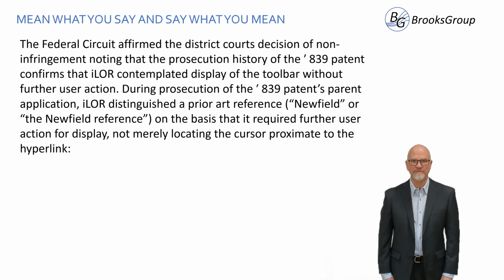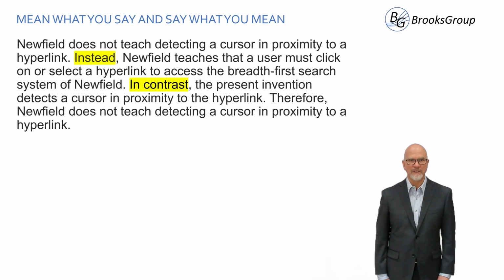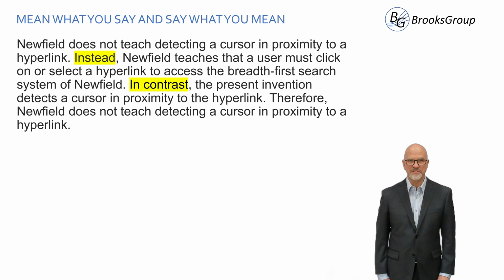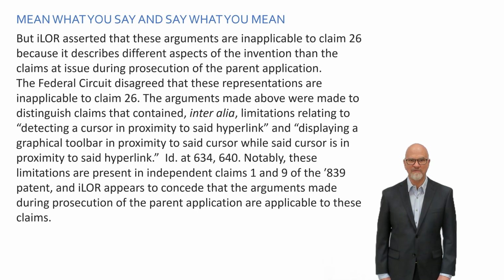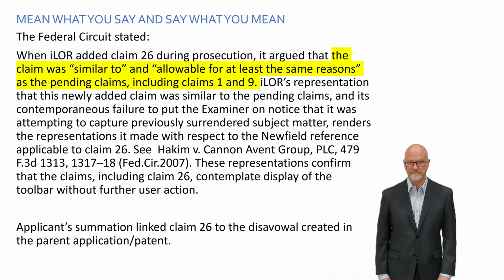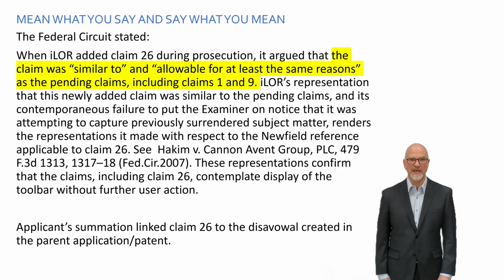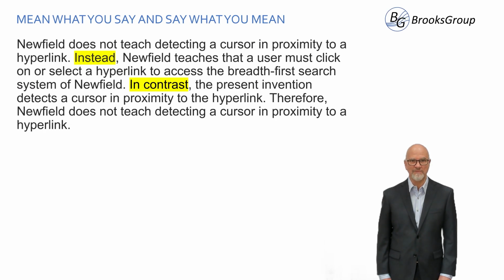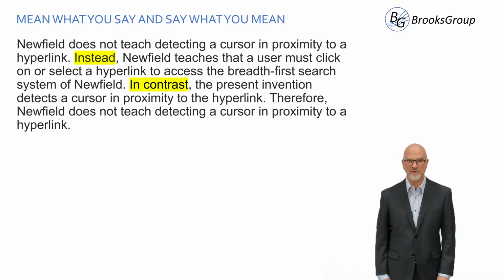Disavowal of Claim Scope Part 8 - iLOR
BrooksGroup PLC are Counsel for World-Class Innovators

BrooksGroup is a full-service intellectual property firm handling patent, trademark, copyright, trade secrets, mergers and acquisitions, and IP related contract matters.
BrooksGroup specializes in patent preparation and prosecution, litigation strategy, designing around patents and patent portfolios, and rendering opinions on infringement, non-infringement, and invalidity.